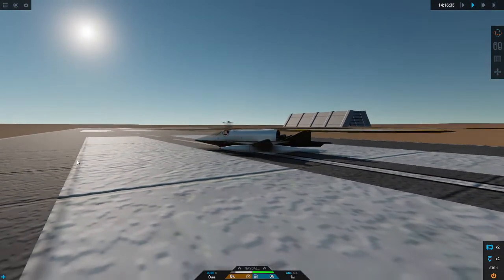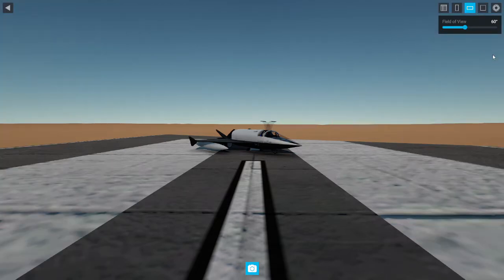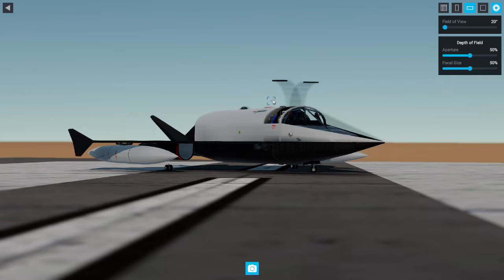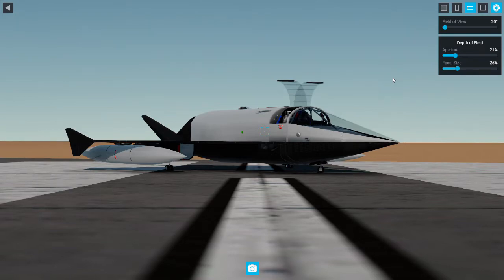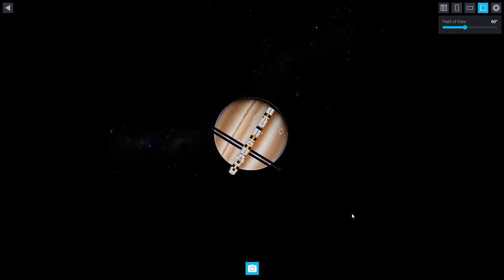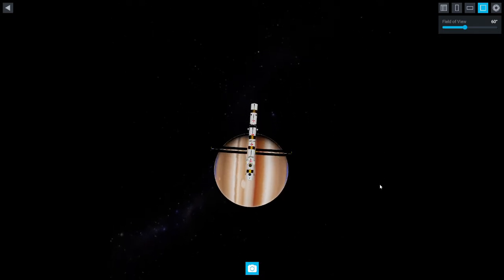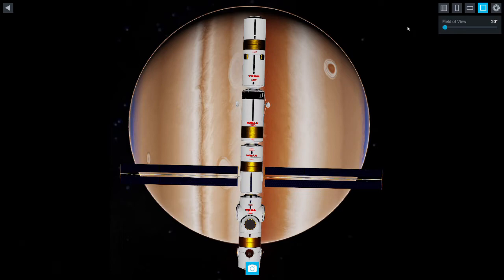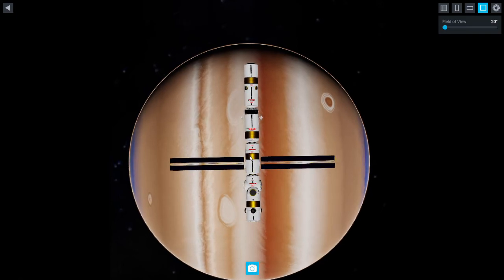How to take Cool Photos in Simplerockets 2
In this video, I will show you a few techniques to take better photos in simplerockets 2.